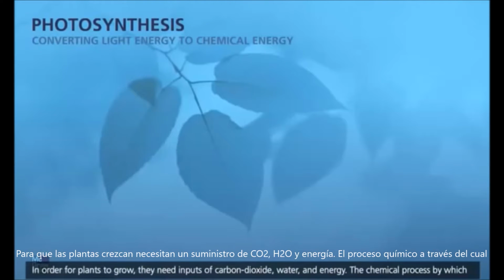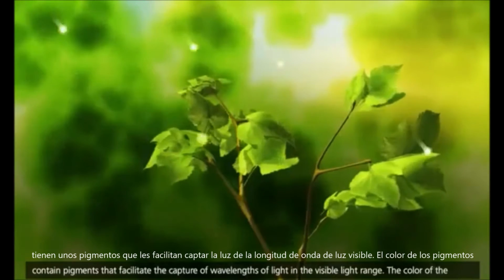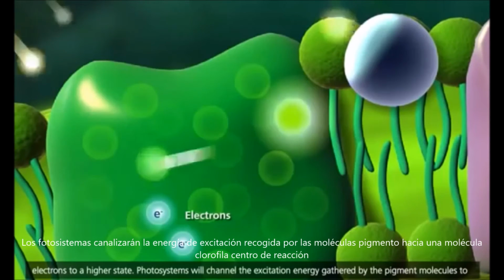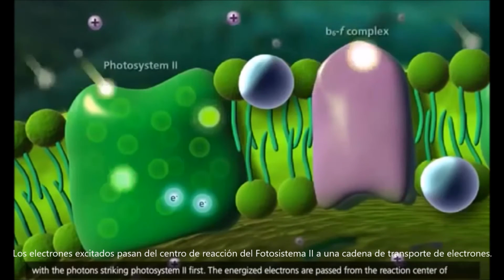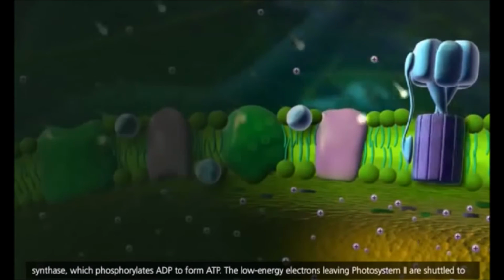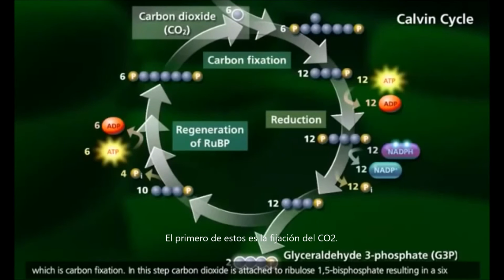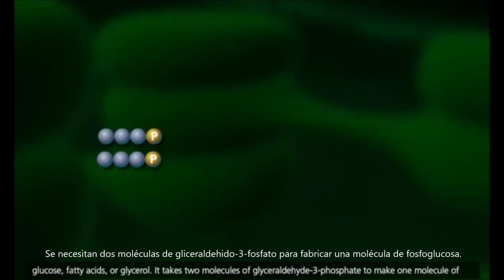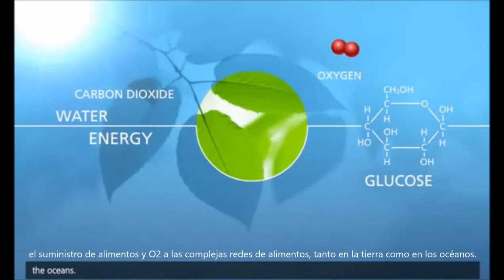FOTOSINTESIS - SUBTITULOS ESPAÑOL (mejor video)